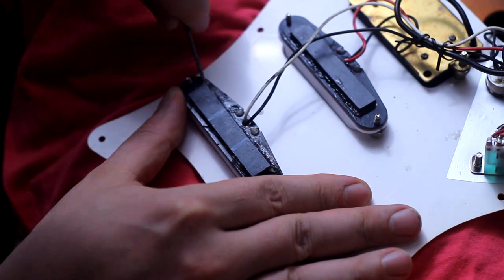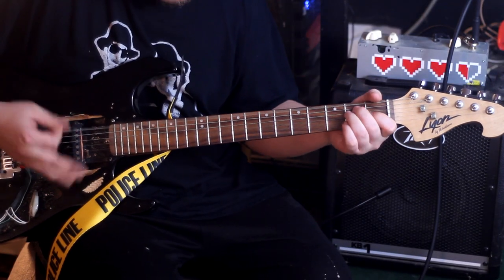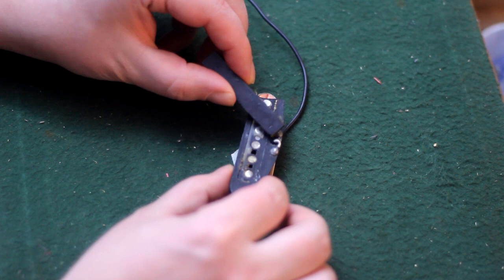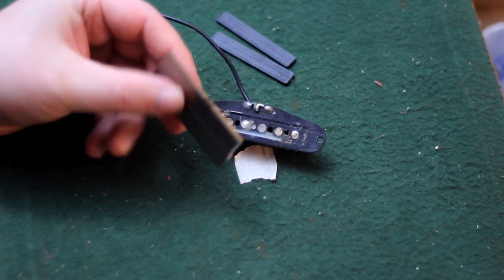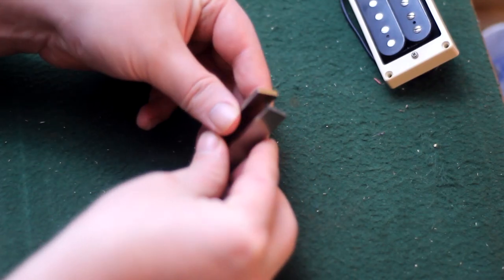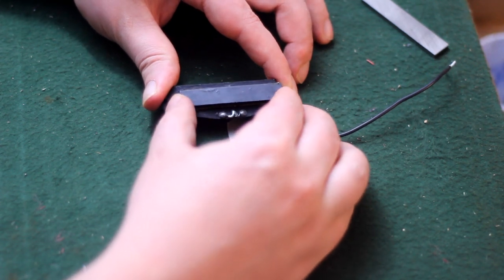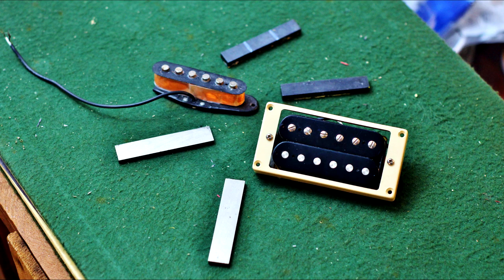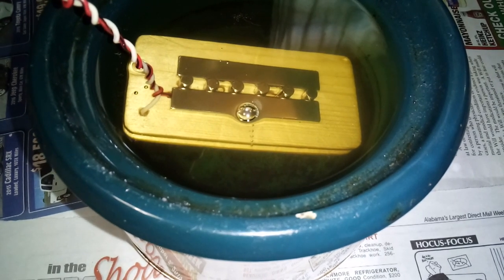Humbucker Magnet In a Single Coil Experiment (Sound Demo!)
Lets see what a Strat coil with Alnico Bars sounds like!